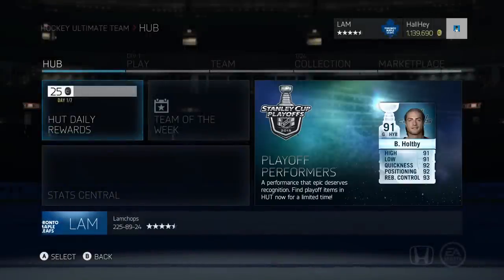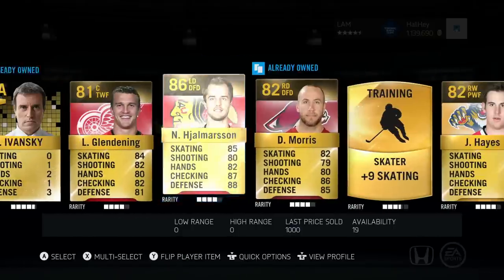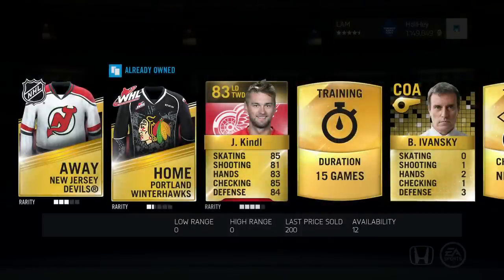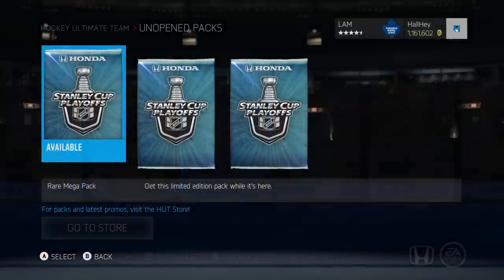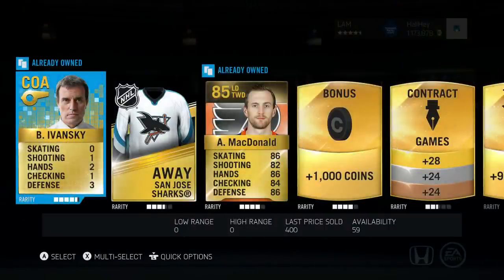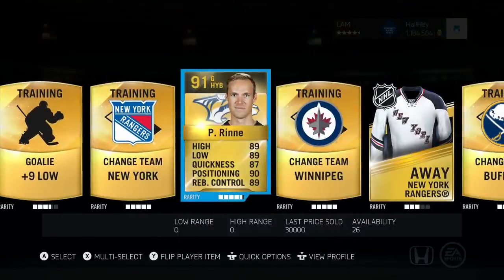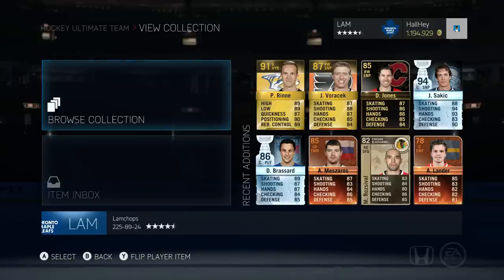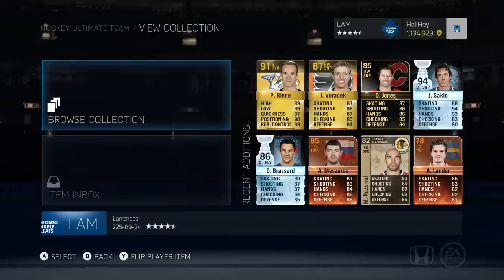INSANE 5 x 90k Special Packs! + 95 OVR SCE Giveaway! | NHL 15 HUT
In this video, I open up some 90k Special Packs. We get some pretty sick pulls, so make sure to watch all the way until the end!